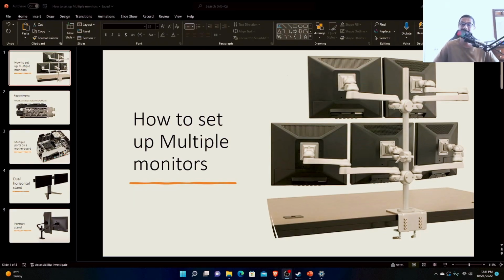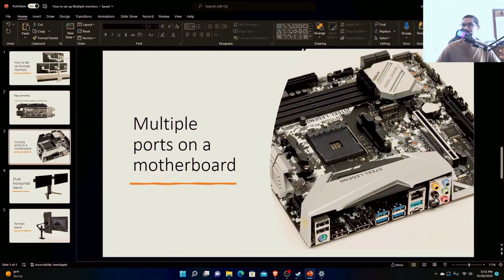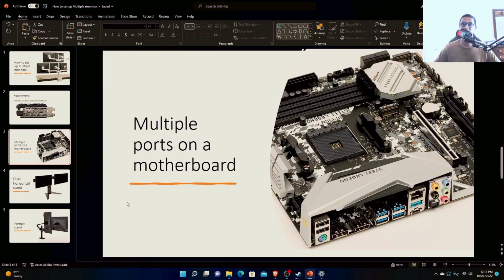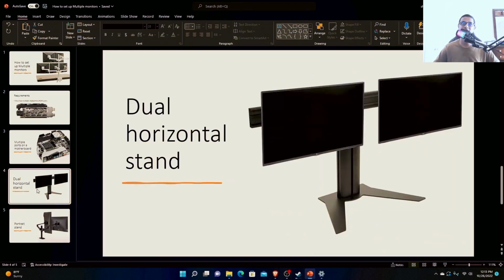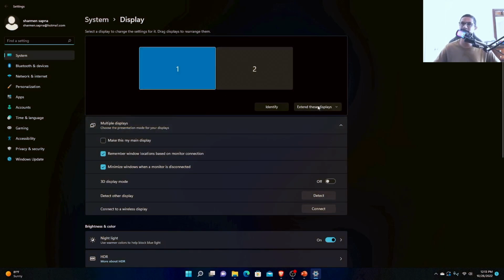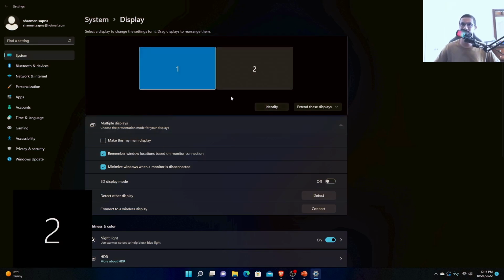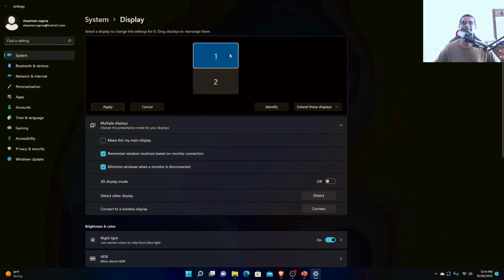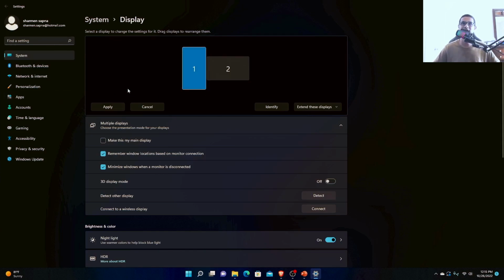how to setup multiple monitors for your computer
gaming/pc/computer turorial.